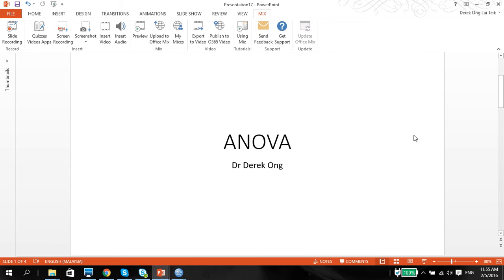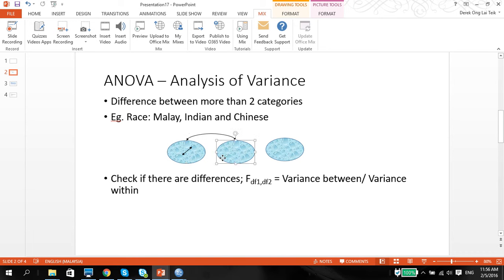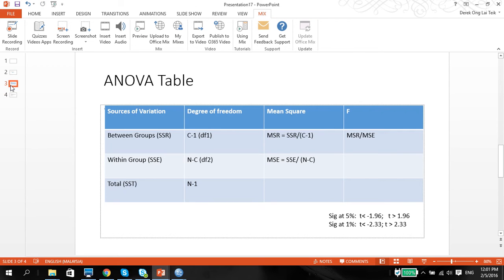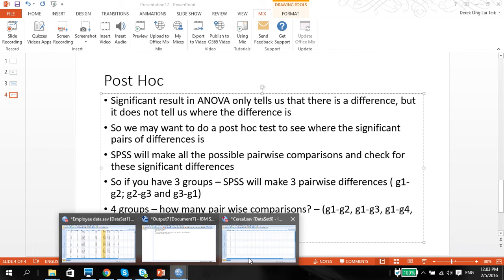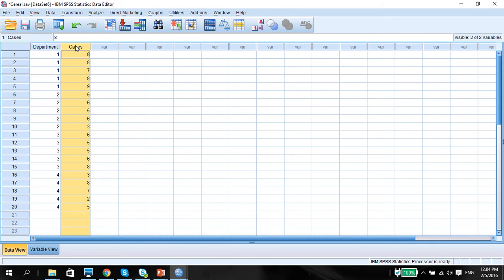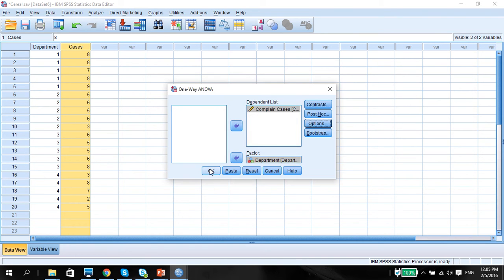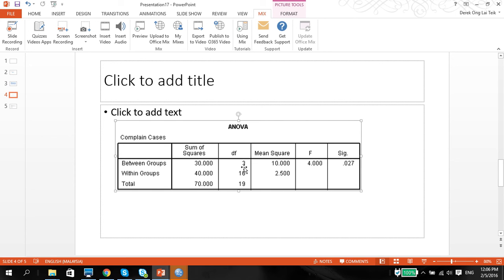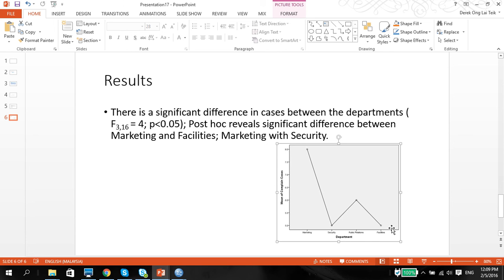SPSS Vid13 One way ANOVA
One Way Analysis of Variance with Post Hoc Test